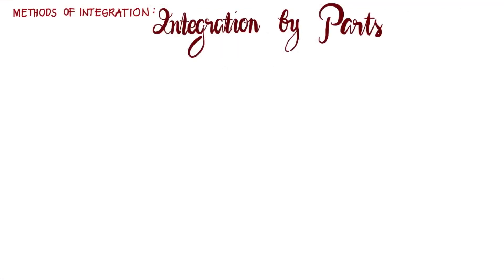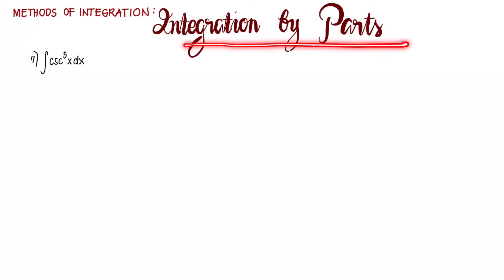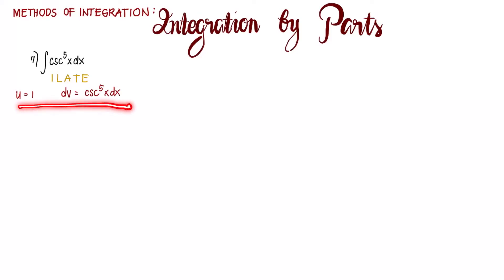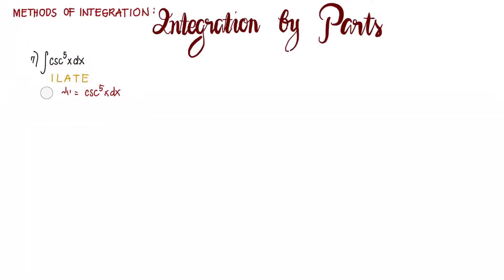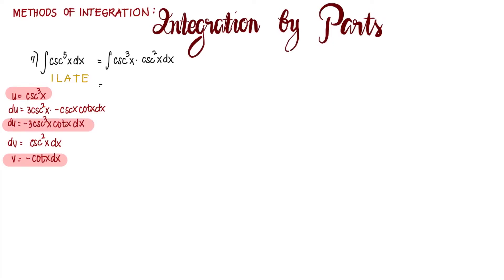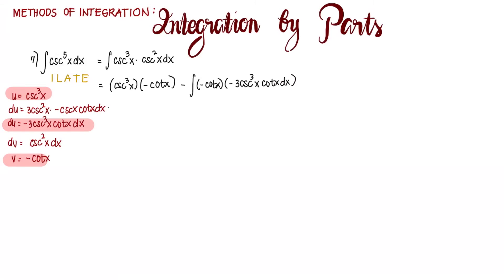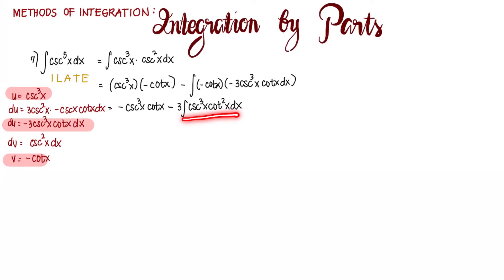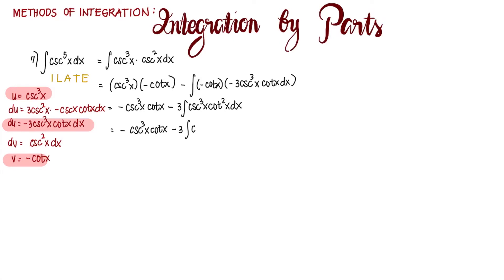Integration by Parts: Example #7